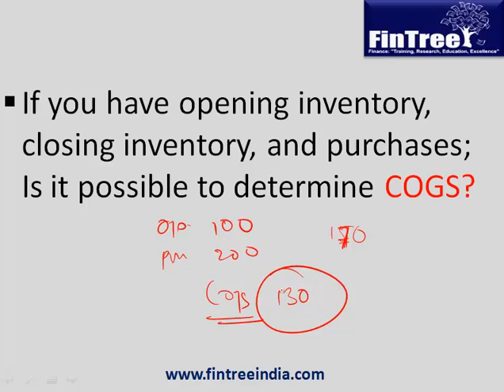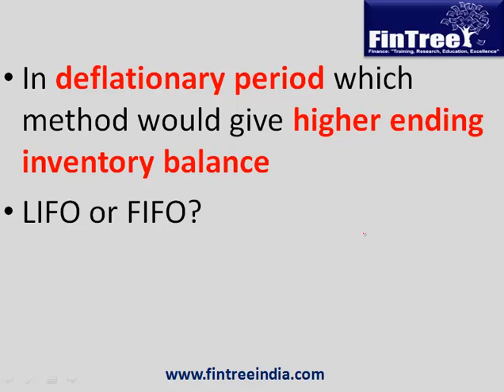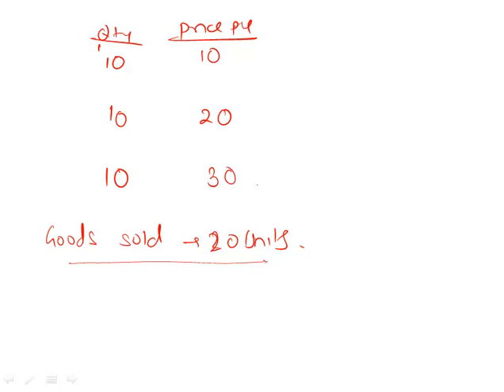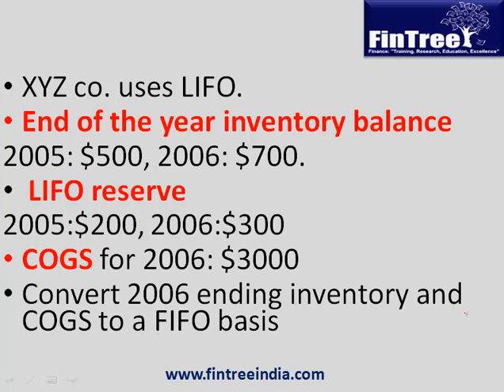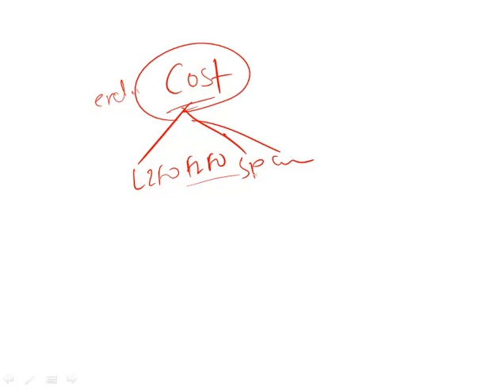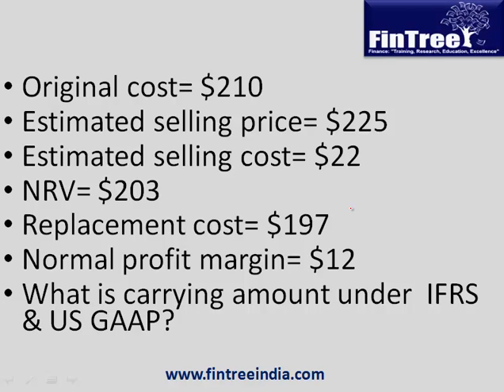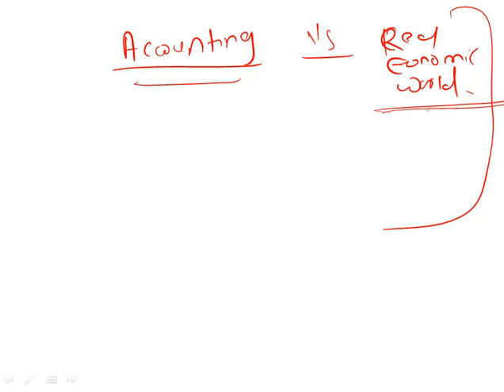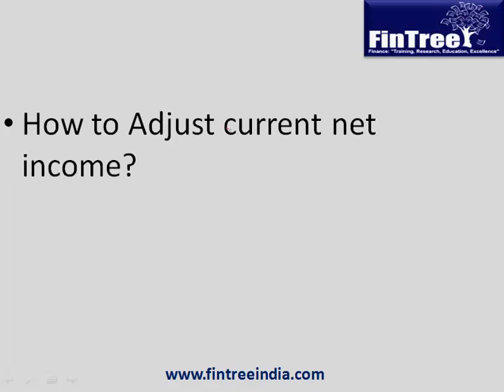CFA level - II Inventory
We offer the most comprehensive and easy to understand video lectures for CFA and FRM Programs. To know more about our video lecture series, visit us

This Video lecture was recorded by Mr. Utkarsh Jain, during his live CFA Level II Classes in Pune (India). This video lecture covers following key area's:
1. Explain how inflation and deflation of inventory costs affects the financial statements and ratios of companies that use different inventory valuation methods.
2. LIFO reserve and LIFO liquidation and their effects on financial statements and ratios.
3. company's reported financial statements from LIFO to FIFO for purposes of comparison.
4. The implications of valuing inventory at net realizable value for financial statements and ratios.
5. Analyze and compare the financial statements and ratios of companies, including those that use different inventory valuation methods.
6. Issues that analysts should consider when examining a company's inventory disclosures and other sources of information.